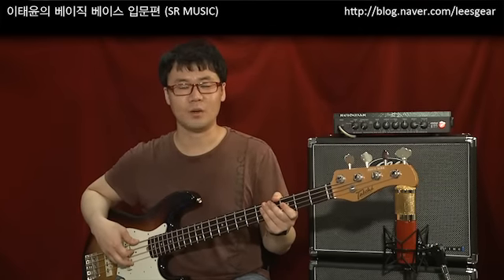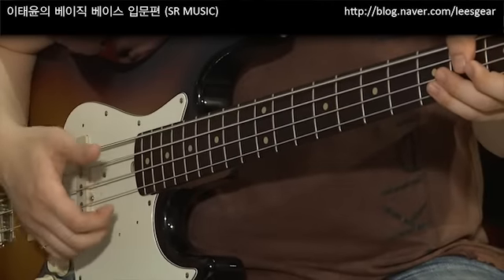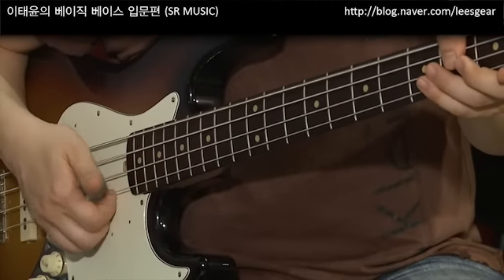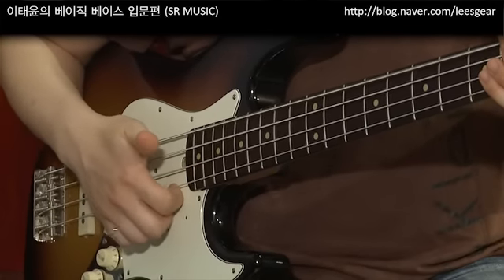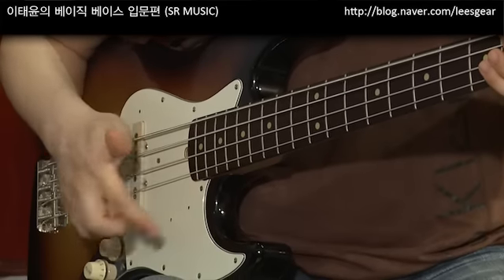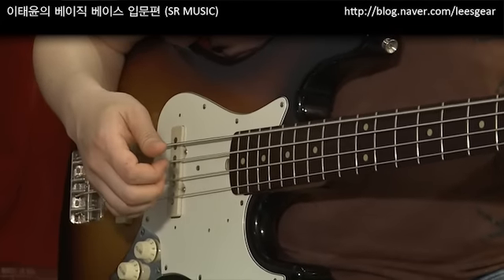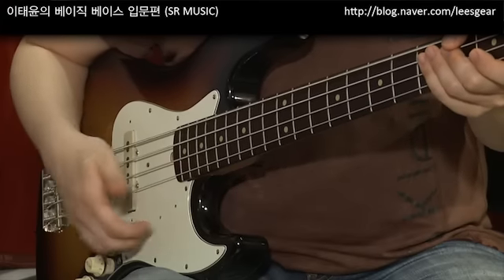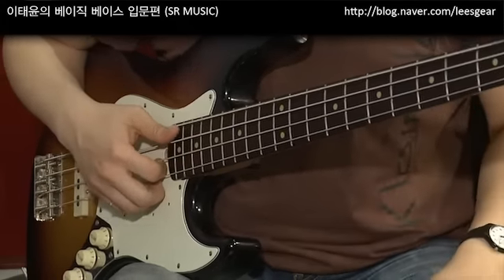이태윤의 베이직 베이스 입문편 lesson 5-4_팝(플럭)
by Basic Bass 희철

베이직베이스 실전편, 입문편 교재는 온,오프라인 서점에서 구입하실 수 있습니다. (외국에 거주하시는 분은 인터파크에서 해외배송을 이용해주세요)